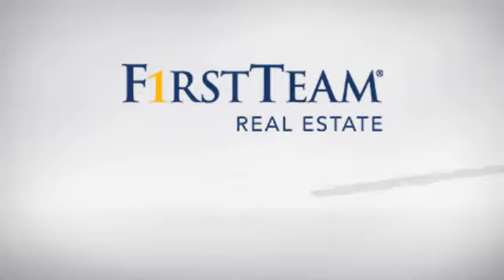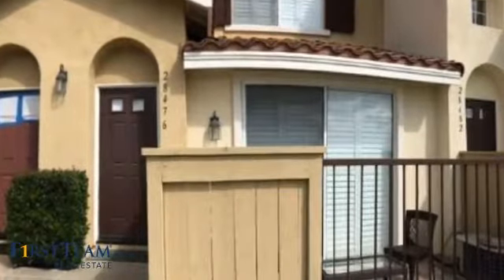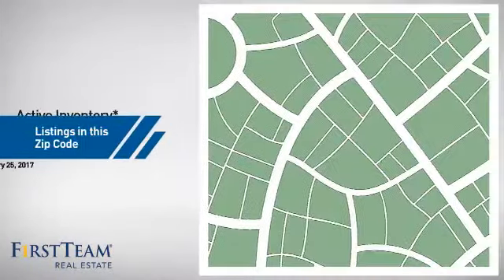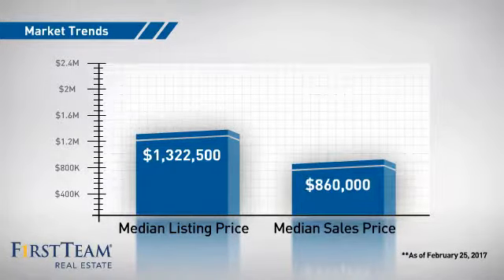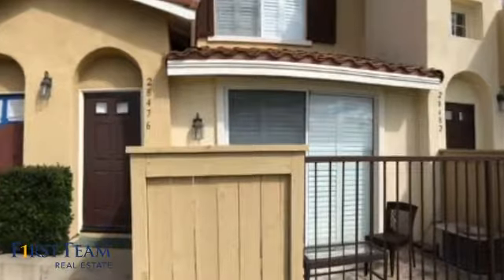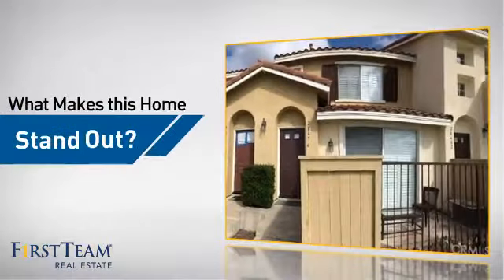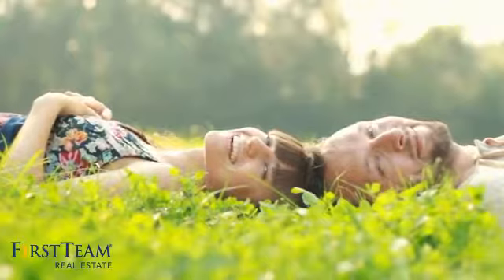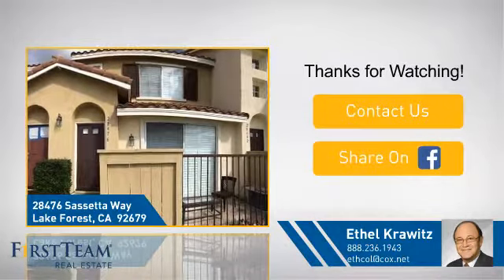28476 Sassetta Way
FOR COMPS ONLY